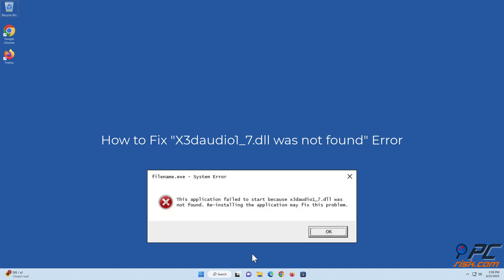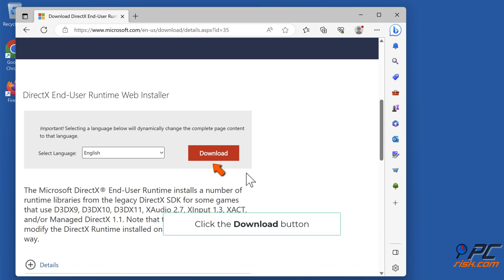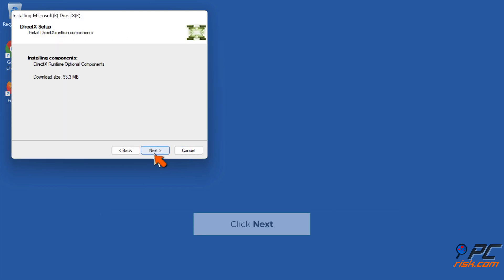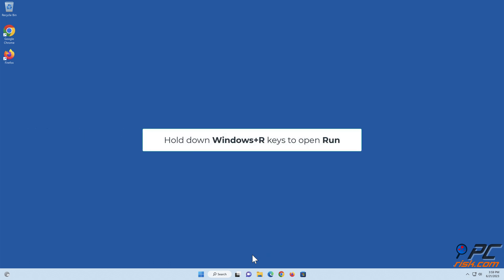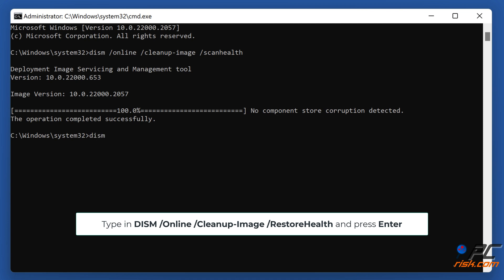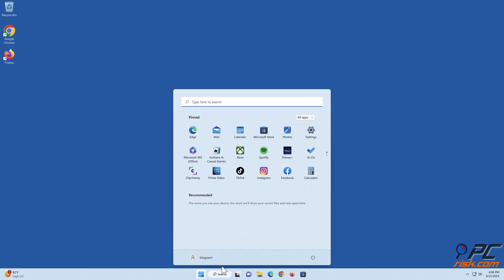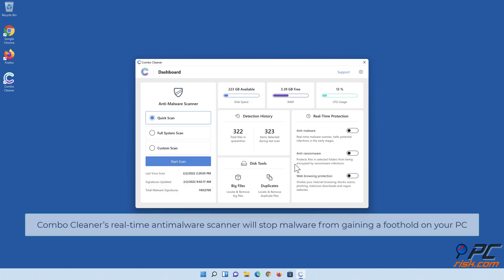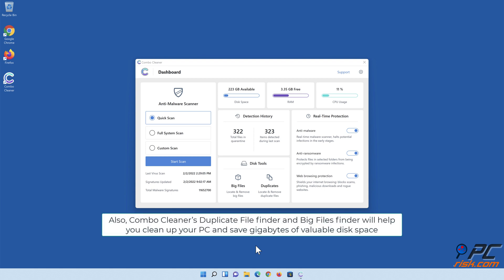How to Fix "X3daudio1_7.dll was not found" Error?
Video showing how to Fix "X3daudio1_7.dll was not found" Error.